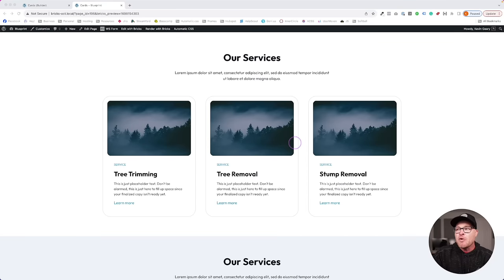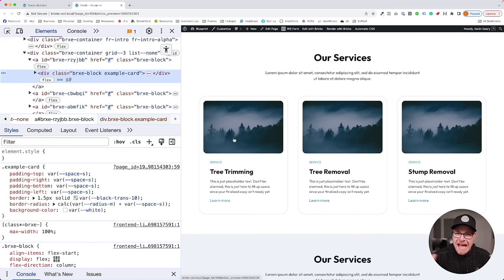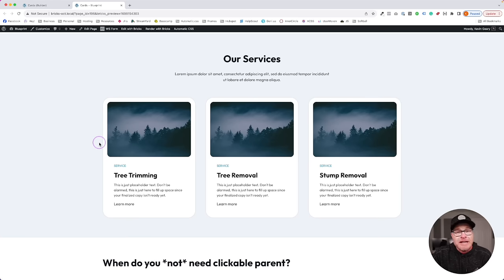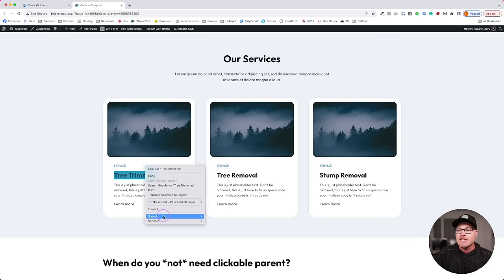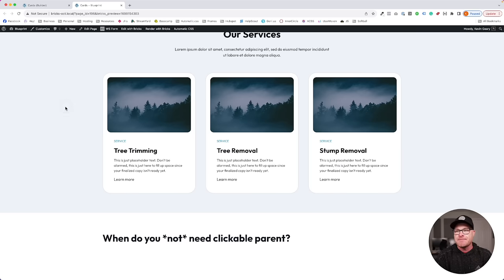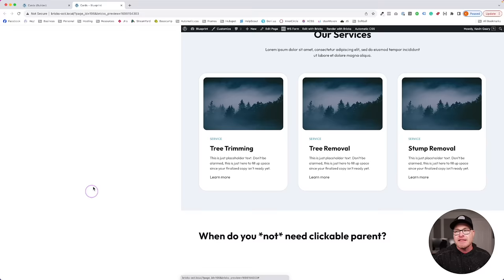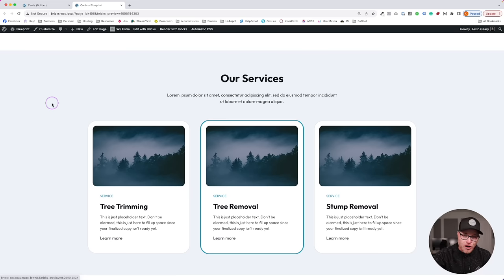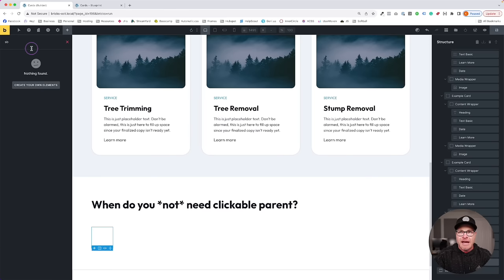Stop Making This BIG Mistake With Clickable Cards (Use "Clickable Parent" & "Focus Parent" Instead)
You're making a big web design mistake if you're wrapping entire cards and content groups in link wrappers.

It's not proper HTML, it's not great for SEO, and it's terrible for accessibility.

This dedicated video teaches the "clickable parent" and "focus parent" techniques for properly linking clickable content groups like cards so you can maintain good anchor linking techniques, clean SEO, and proper accessibility while still achieving cards that are fully clickable and focusable.

*** MY TOOLS ***

*** INNER CIRCLE ***

*** SOCIAL ***

*** CHAPTERS ***

0:00 The Mistake and its Implications
07:28 A Better Approach
16:30 Clickable Parent From Scratch
19:55 Focus Parent From Scratch
24:40 When to NOT Use Clickable Parent